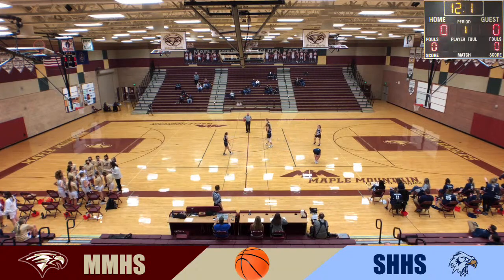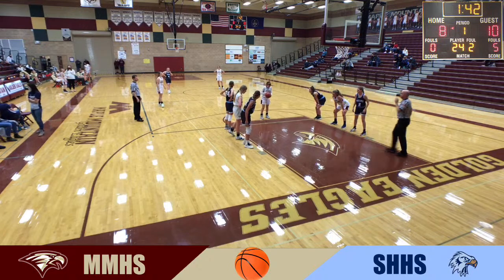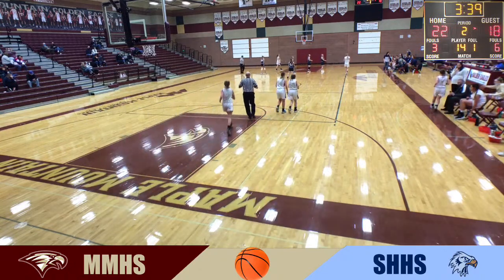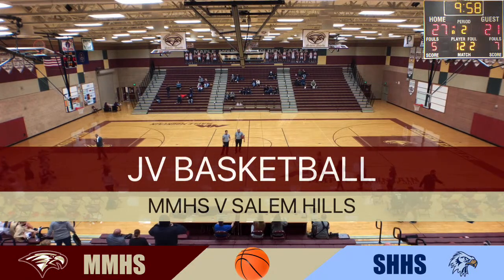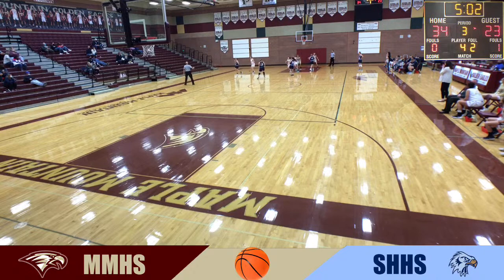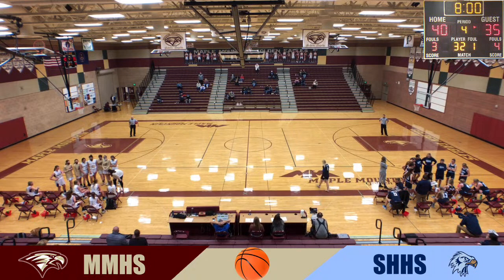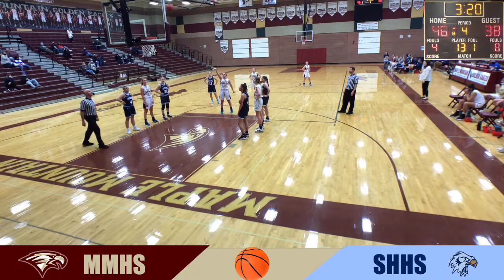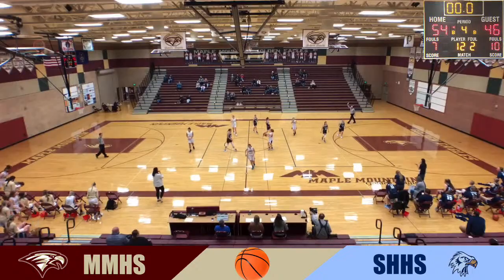Girls Basketball: JV Salem Hills at Maple Mountain 2020-2021